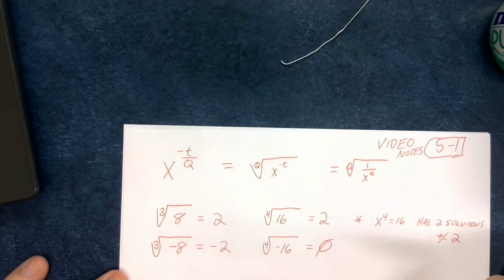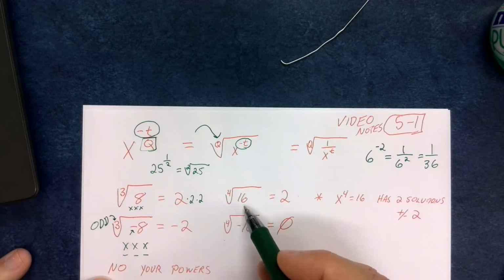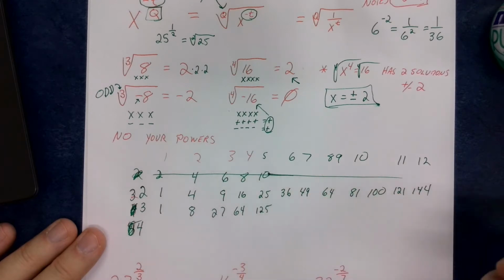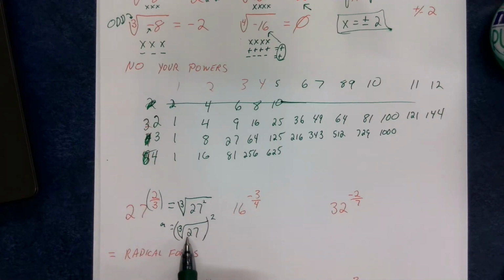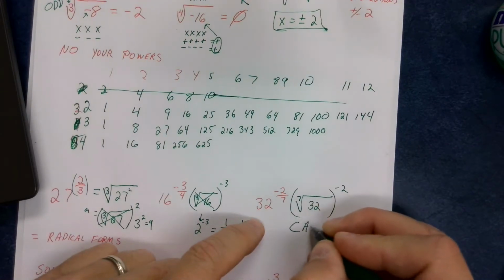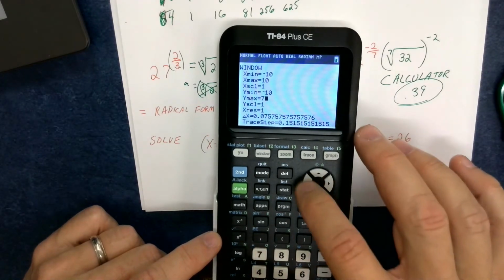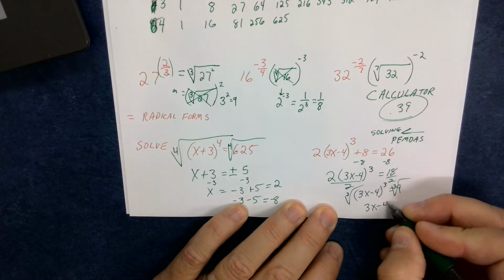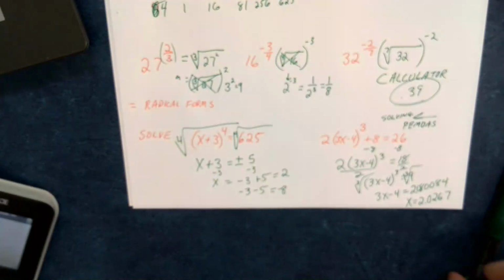BIM 5 1 Rational Exponents and Equations